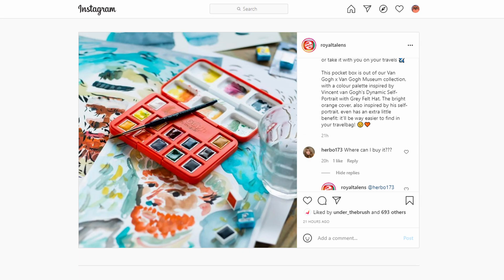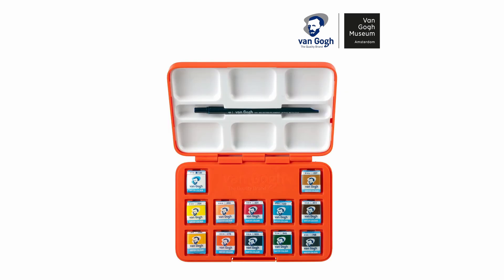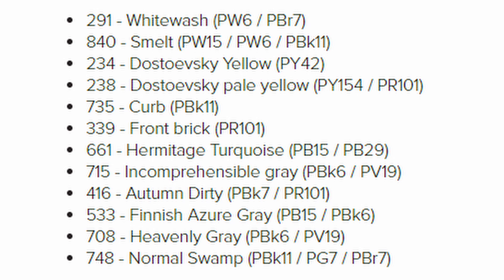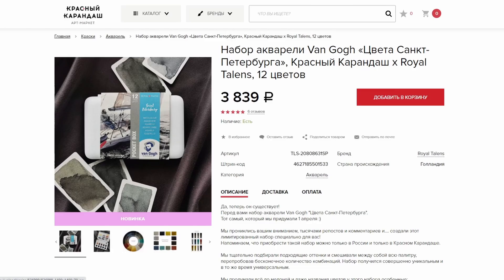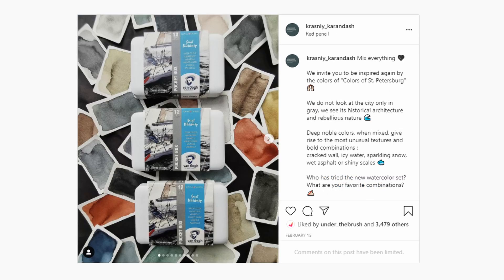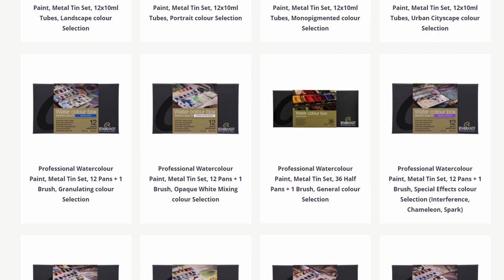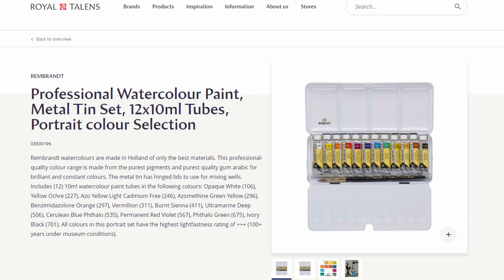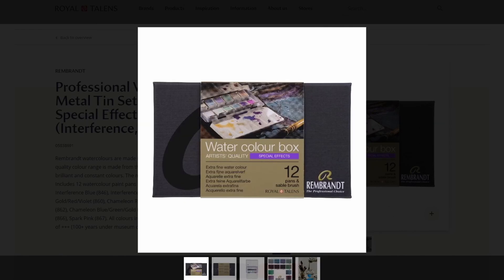Watercolor News🎨 - New Van Gogh Watercolor Sets & Special Rembrandt Watercolor Palettes!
Van Gogh x Krasniy Karandash -  Saint Petersburgh Palette